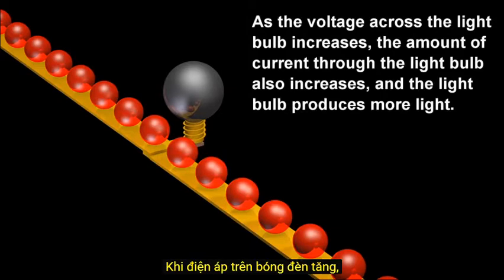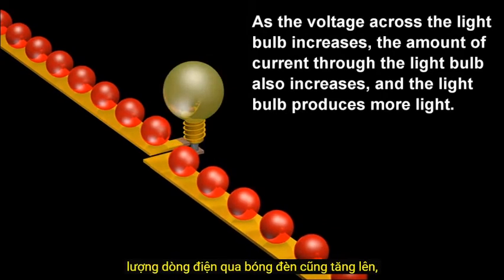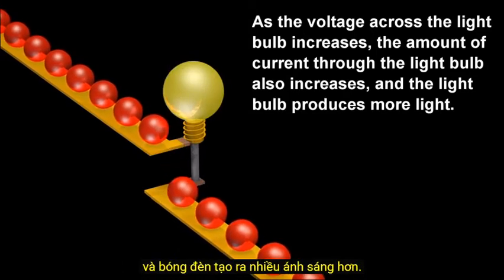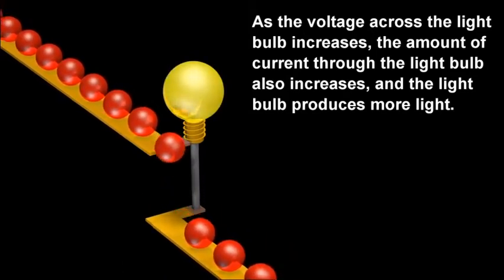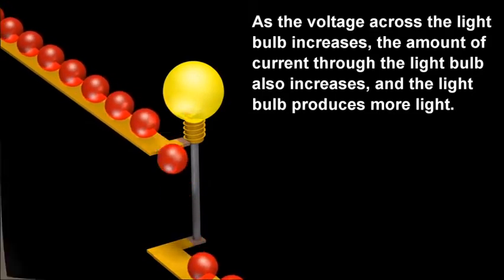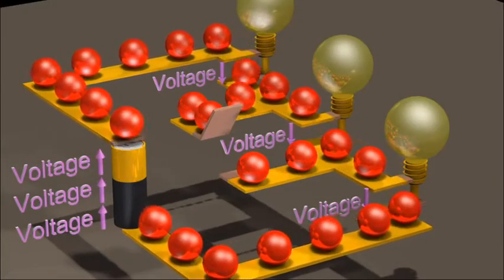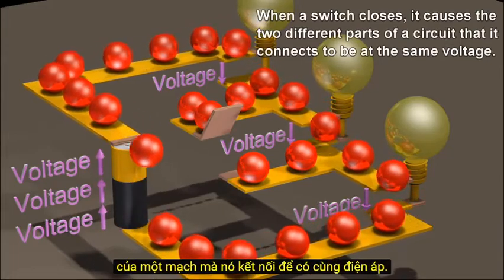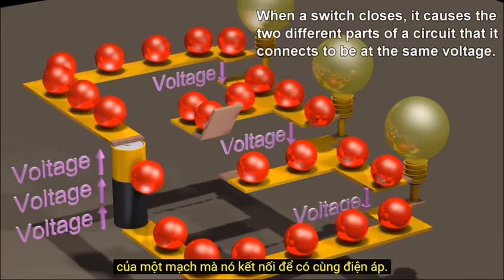Điện tử cơ bản | 1_Mạch điện Cơ bản về điện áp và các định luật hiện hành